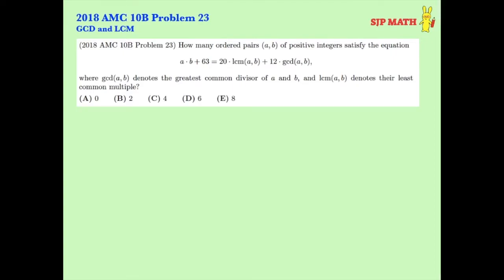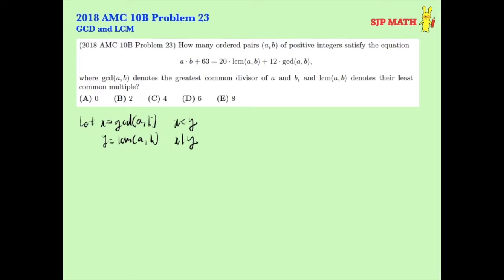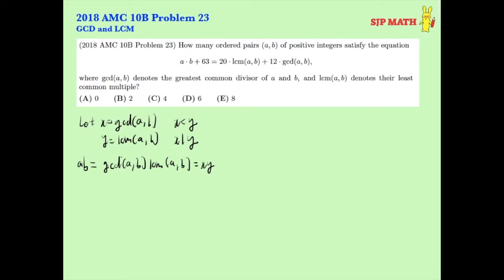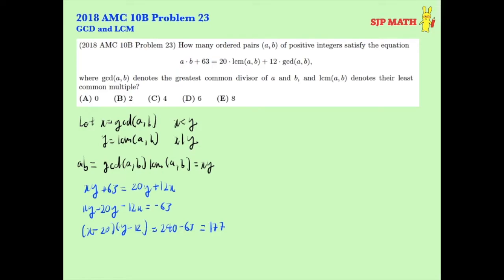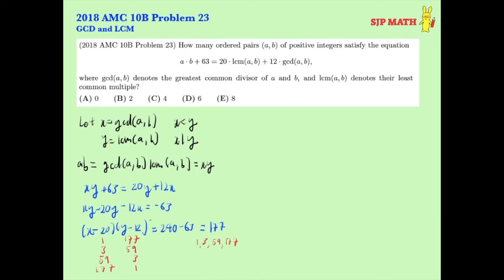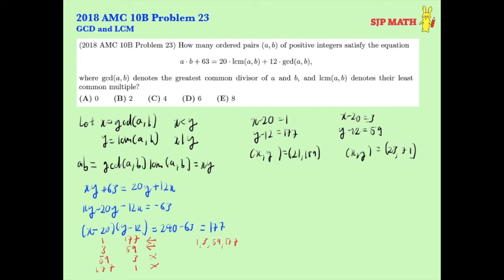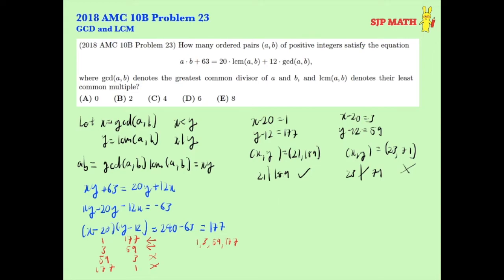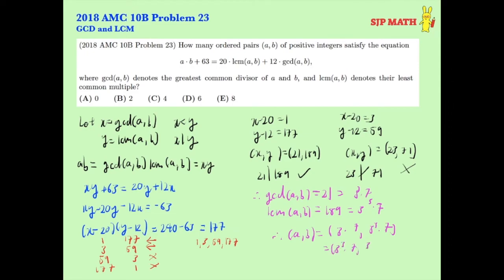2018 AMC 10B Problem 23 - GCD LCM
A video on the solution to 2018 AMC 10B Problem 23, requiring knowledge about GCD and LCM.